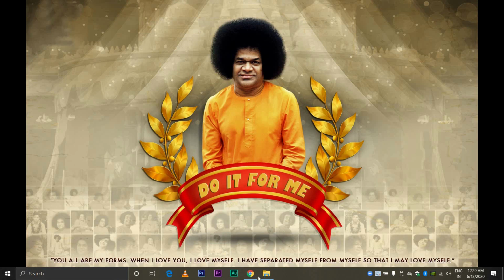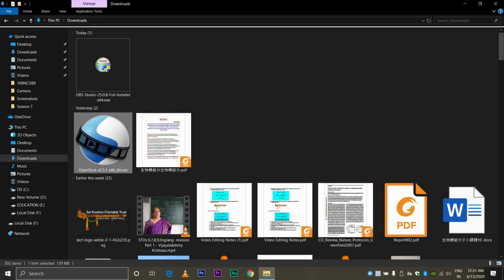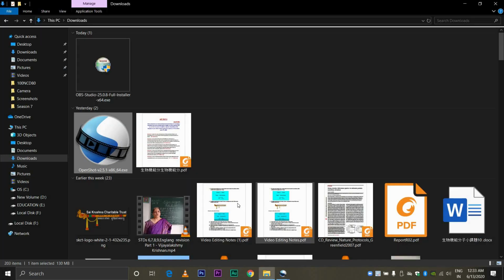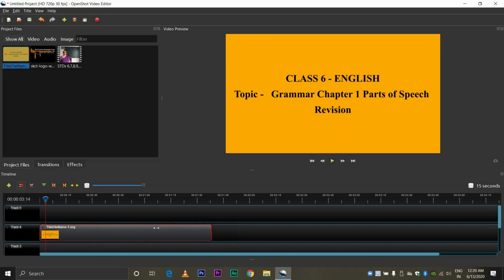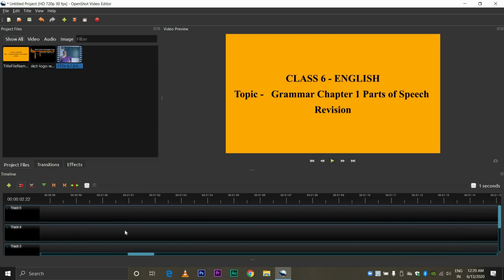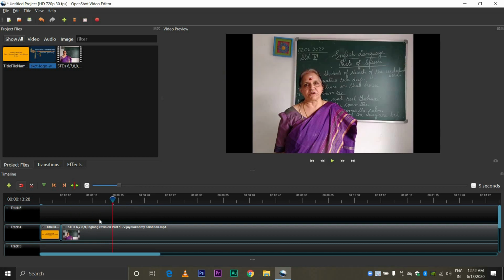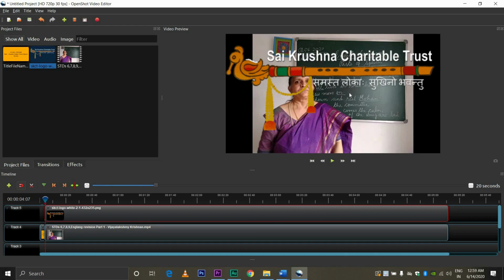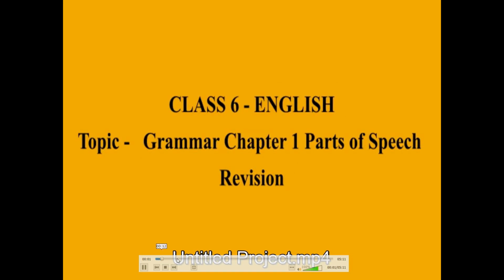Open Shot Video Editor | Installation and Use | KarTech SuperManiac